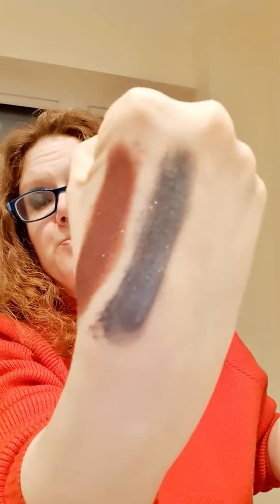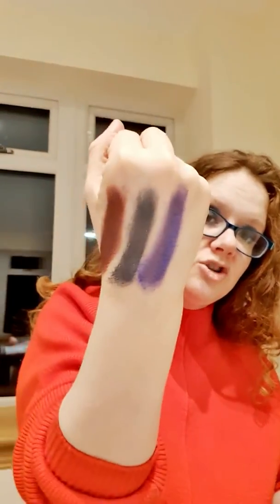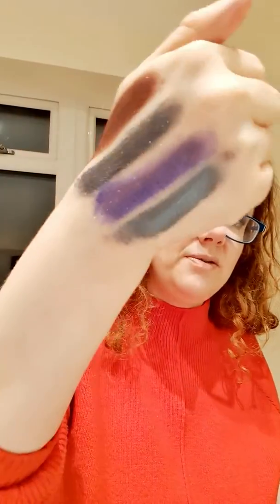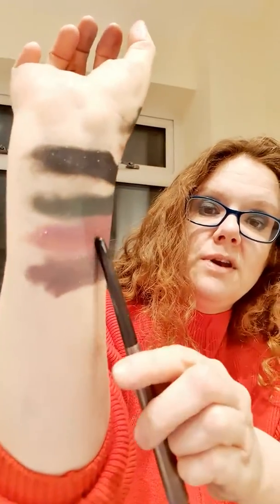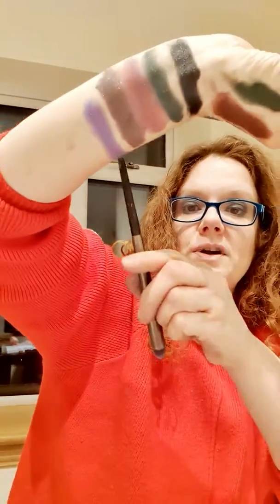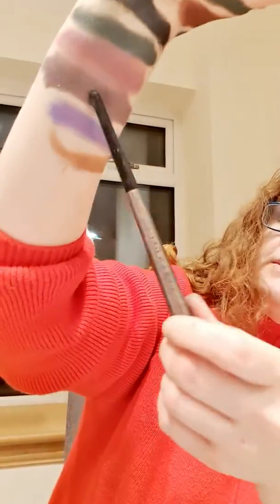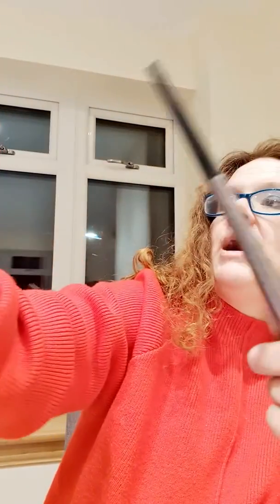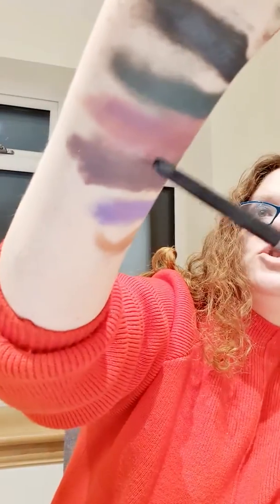Crow and Pebble Scottish Indie Makeup Brand review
Beautiful and ethereal eyeshadow shades from the unique Scottish indie makeup brand Crow and Pebble.   Here I review and swatch some of their gorgeous eyeshadow shades.